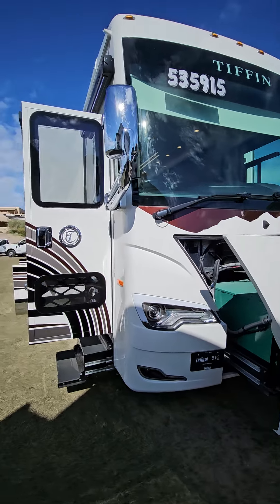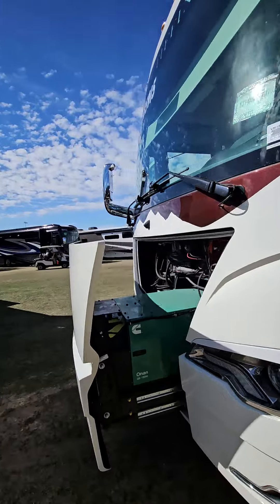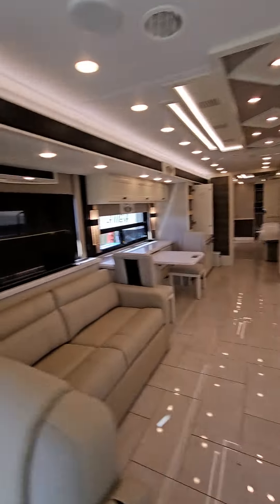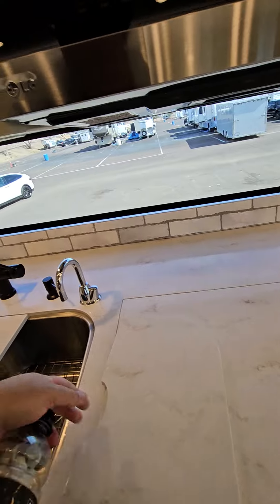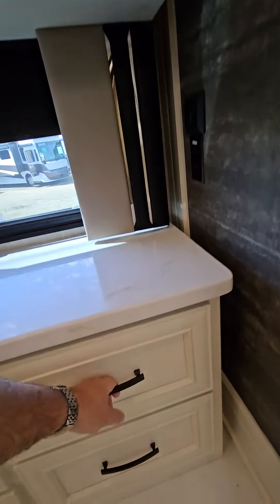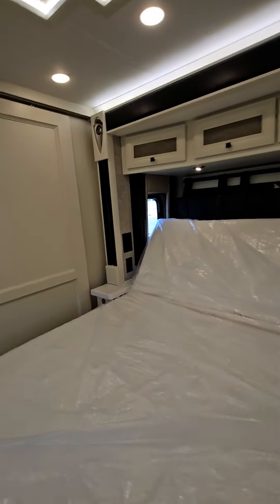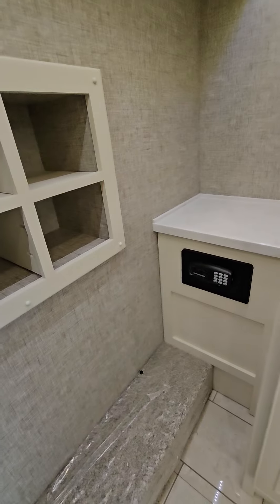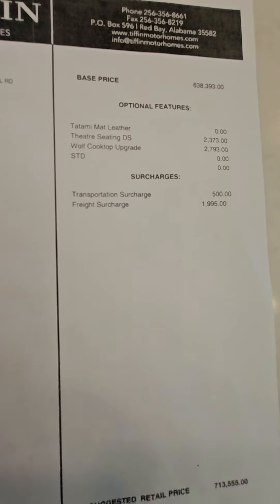2024 Bob Tiffin limited Edition Allegro Bus #002 for sale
AZ DEALER

Please call, text or email for availability.
Trades are welcome.
Financing available.